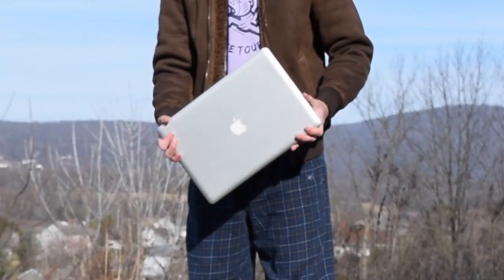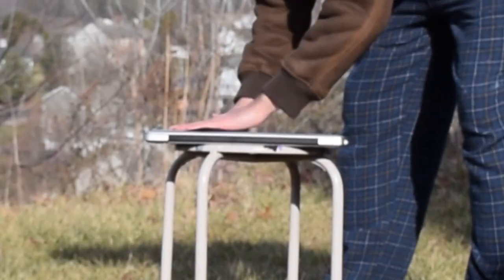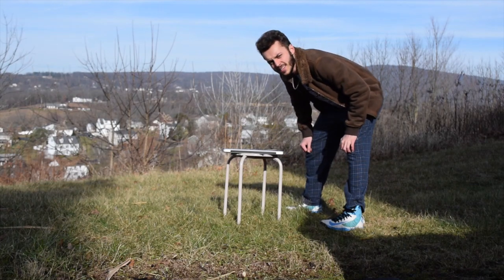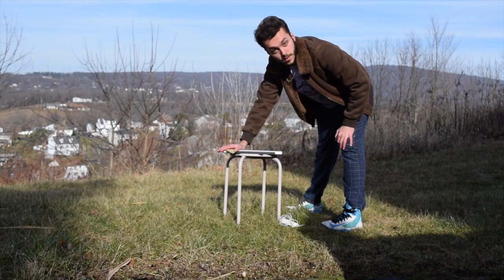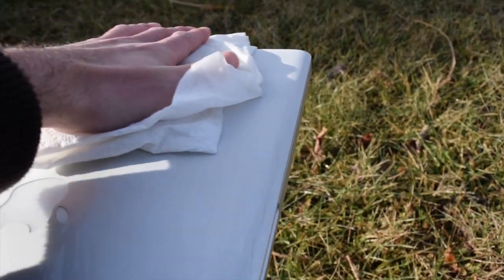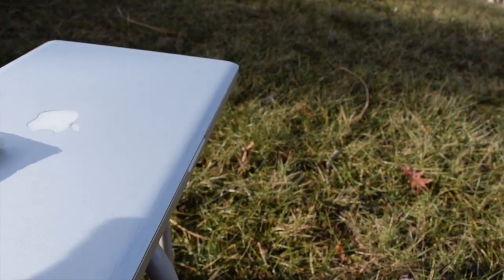QUARANTINED ART! ☢️ PAINTING MY MACBOOK PRO!! 💻 🎨 (Insane) | Satisfying | Abraham Onkst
I PAINTED MY MACBOOK PRO!! I used acrylic paints and a glitter finish.
(This piece is AVAILABLE, more available on request!)

Title - Custom MacBook Pro
Medium - Acrylic on Metal
Year - CoronaVirus 2020

Custom Works Available!
Original Works Available!
Clothing & Home Decor Available!